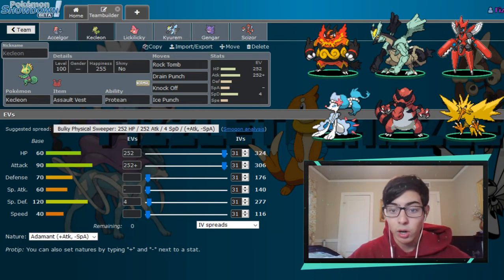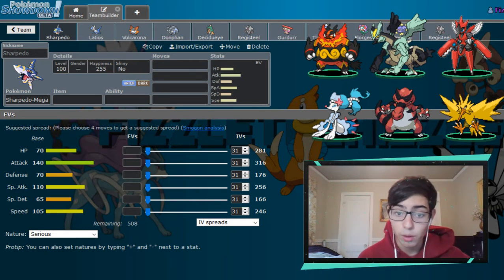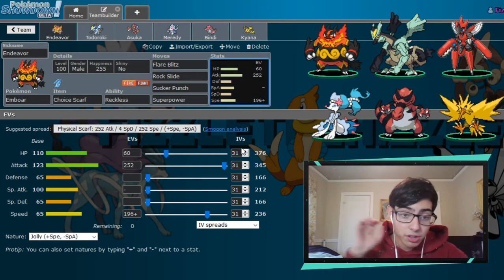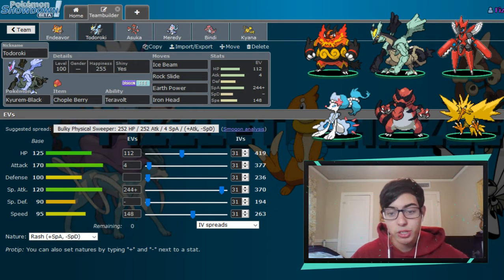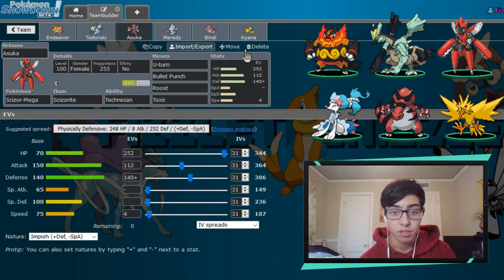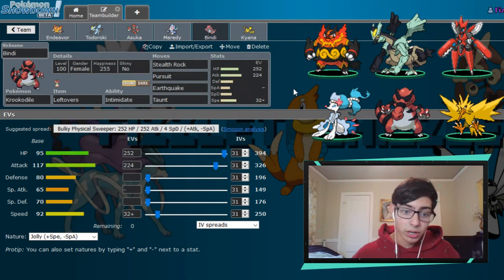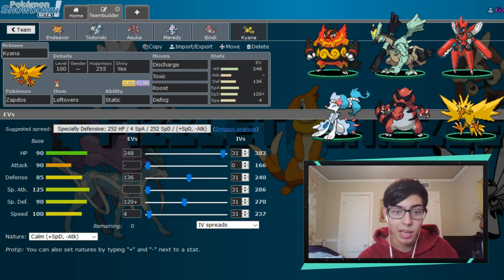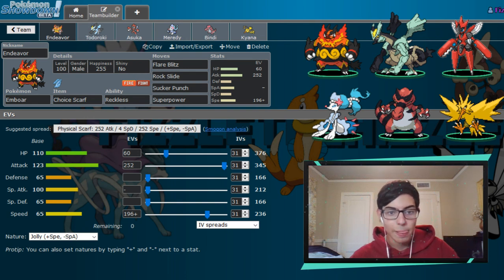NCL Round 1 Playoffs Teambuilder vs. Green Bay Golisopods